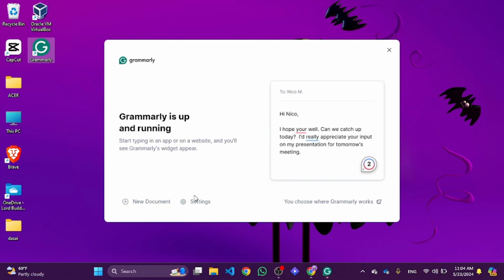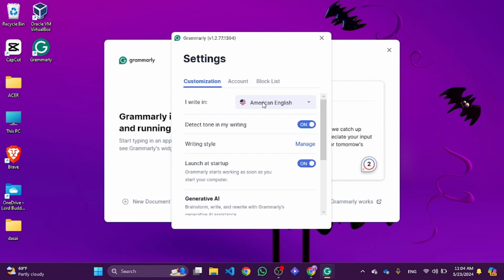How to Change Language in Grammarly 2024 | Switch Language in Grammarly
Want to switch the language settings in Grammarly? This step-by-step guide will show you how to change the language in Grammarly, making it easier to write and proofread in your preferred language. Whether you're working on an essay, email, or any other document, adjusting the language settings can help you get more accurate suggestions and corrections. Follow along to customize Grammarly to fit your needs.